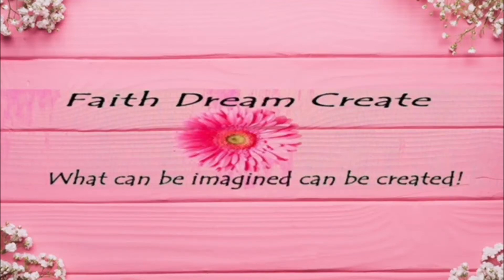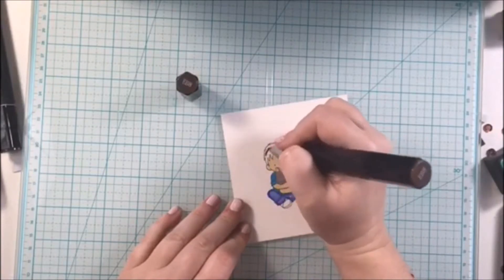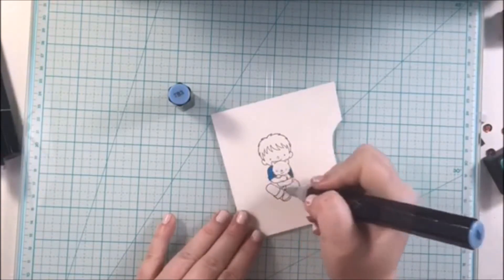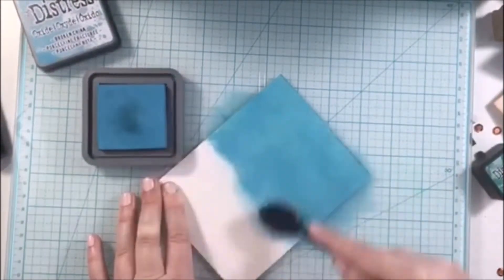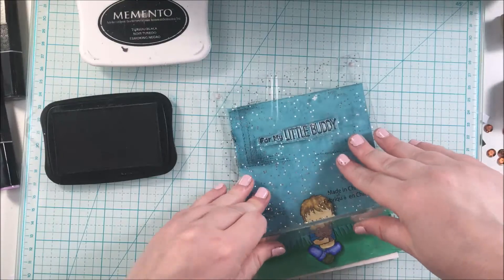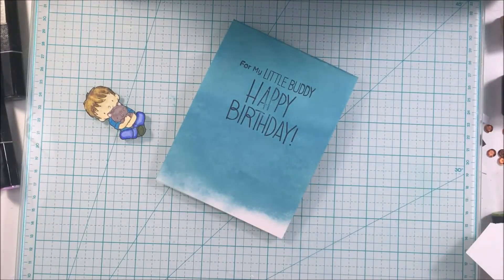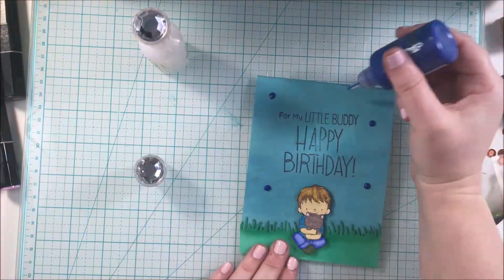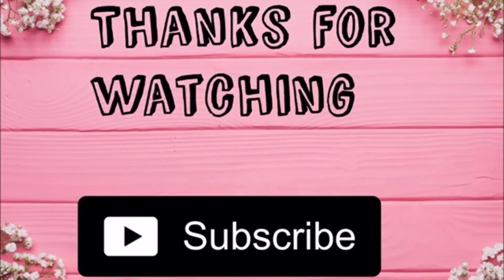MFT little buddies/April Fool's Day/Making a card backwards?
Check out my blog where you will find all the details and supplies used on this card and other cards I've created.

Links to supplies used:
All card stock is from Michael’s Recollections Collection

• Ranger Ink - Tim Holtz - Distress Ink Pads - Mini - Lucky Clover

• Crafter's Companion - Spectrum Noir - Alcohol Markers - Turquoises - 6 Pack

• Crafter's Companion - Spectrum Noir - Alcohol Markers - Warm Grays - 6 Pack

• Crafter's Companion - Spectrum Noir - Alcohol Markers - Blues - 6 Pack